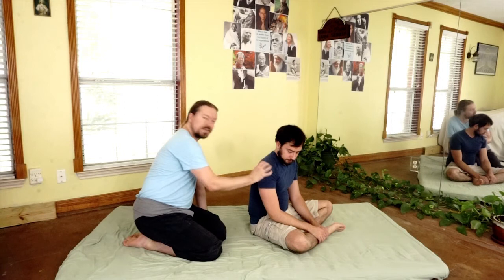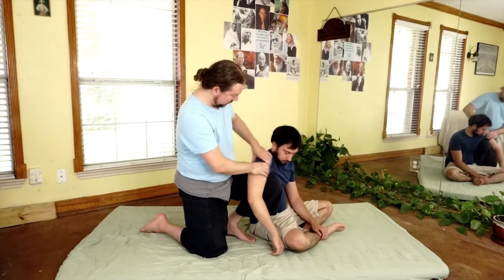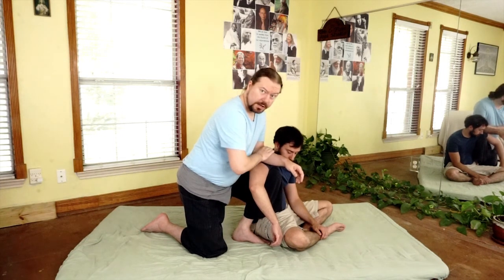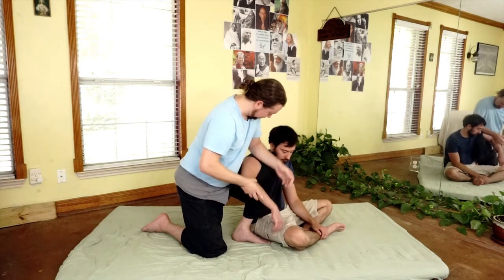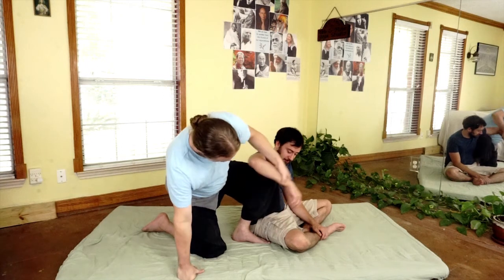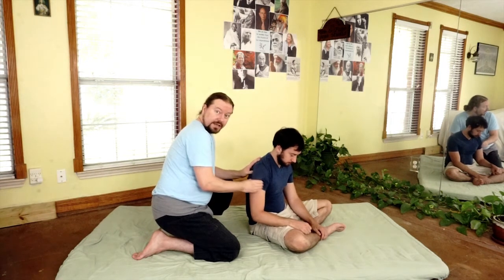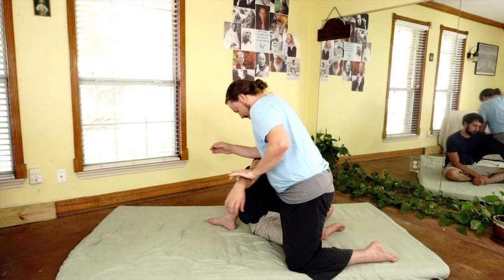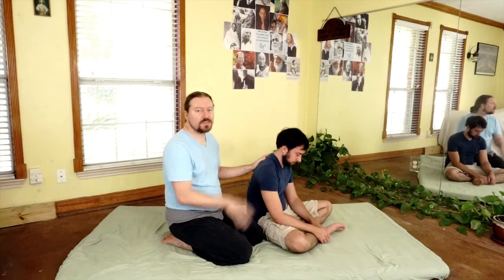Advanced Massage for Deltoids and Shoulders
The deltoids are easy to work in this position and it saves your hands as a massage therapist. Go slow and within the receiver's range of comfortable pressure.